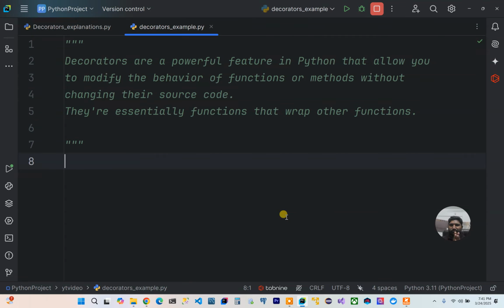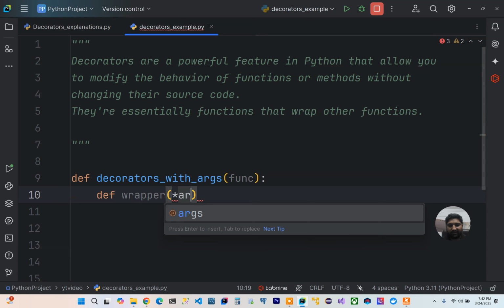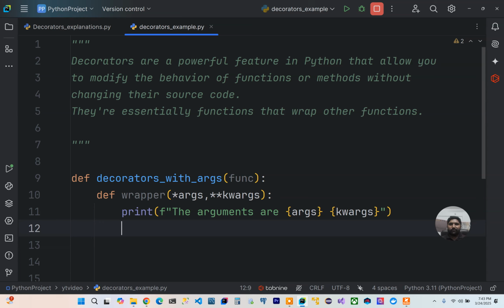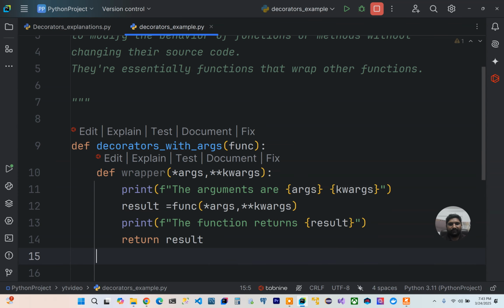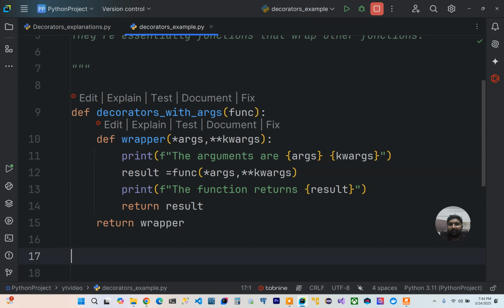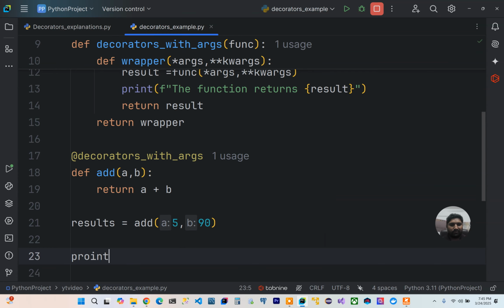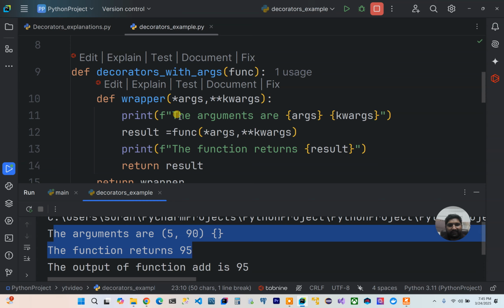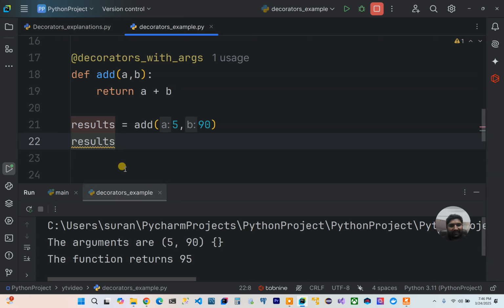🔥 Python Decorators: The Secret Weapon Every Developer Needs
Unlock the hidden power of Python decorators in just 3 minutes! This video breaks down how these code-transforming tools can supercharge your programming skills without writing a single extra line of code.

Watch as we fix a broken decorator and reveal:

Why top developers use decorators for cleaner, more maintainable code
The exact syntax mistake that breaks most decorators (and how to fix it)
A real-world example that will immediately level up your Python skills
Perfect for beginners and intermediate developers looking to write professional-grade Python.

Python tutorial PDF
Python tutorial w3schools
Python Tutorial JavaTpoint
python decorators

,What are the decorators in Python?
,When should I use Python decorators?
,What is function vs decorator in Python?
,What is the difference between wrapper and decorator in Python?
,Python tutorial free
,Python compiler
,Python tutorial geeksforgeeks